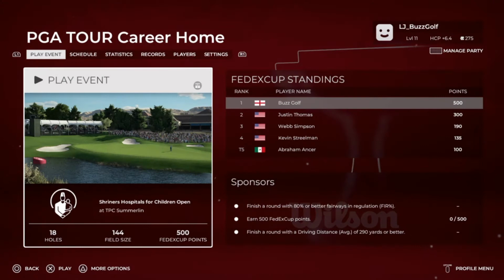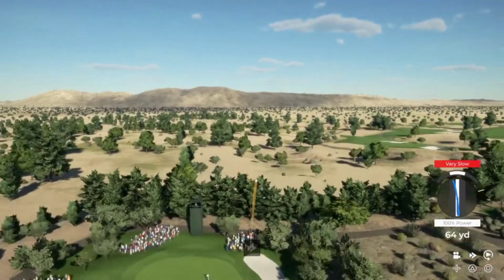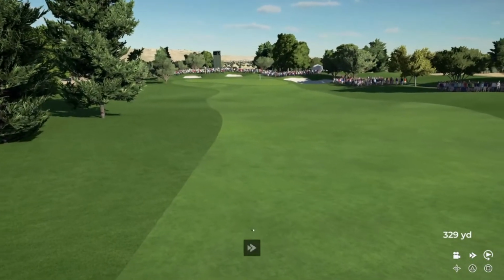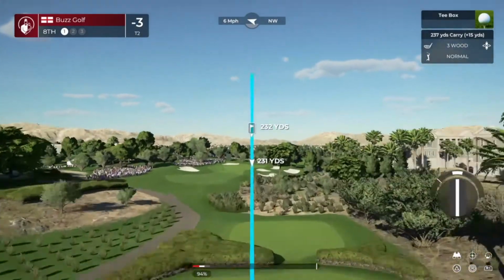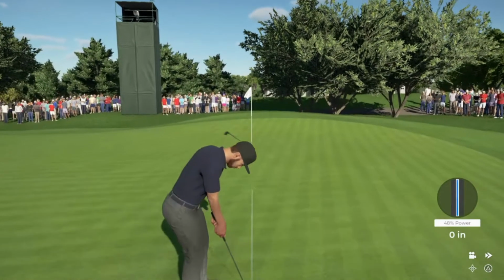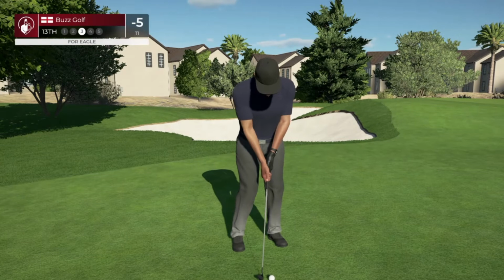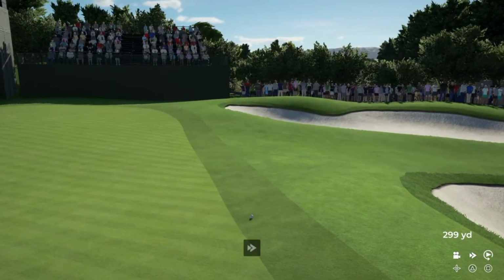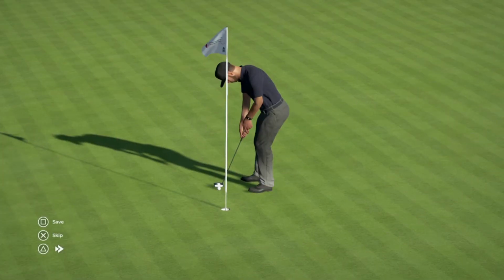Surely The Game Is Broken If This Is Going On!! (PGA2K21)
The continuation of LJ's Quest for the FEDEX Cup. Round 2 is the Shriners Hospital For Children's Open at TPC Summerlin. Coming on the back of the first victory, I'm looking to purchase new and upgraded clubs to aid my PGA Tour Journey.

See you on the first tee